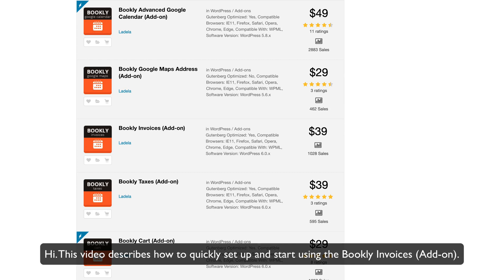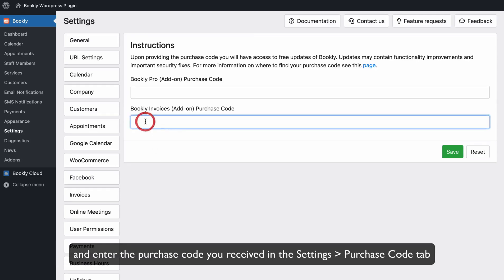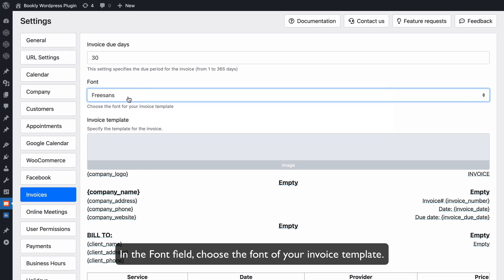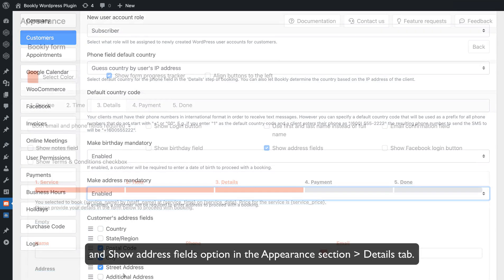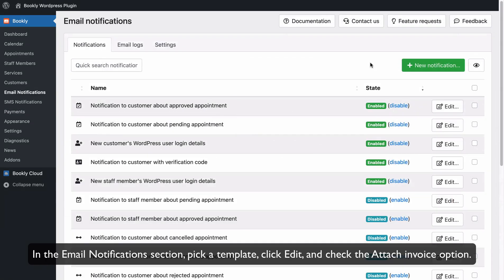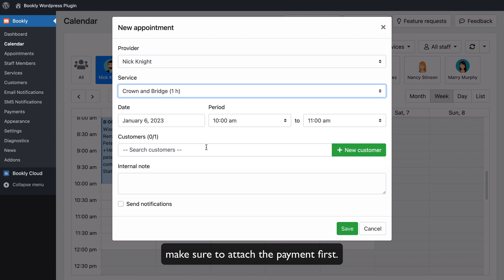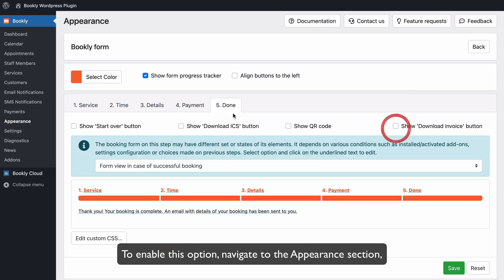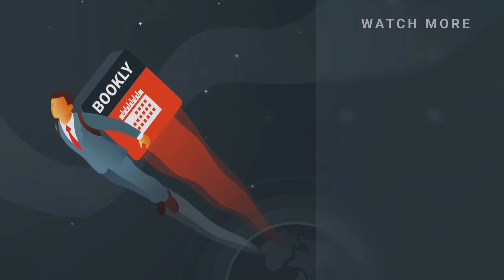How to automatically generate invoices in Bookly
This video tutorial is about the invoices feature in Bookly. With the Bookly Invoices (Add-on), you can generate detailed invoices and send them automatically upon ordered appointments. Note that you must have Bookly PRO (Add-on) installed and activated to use this add-on.